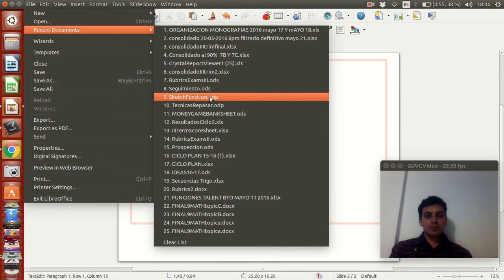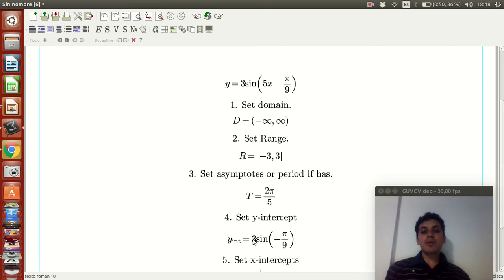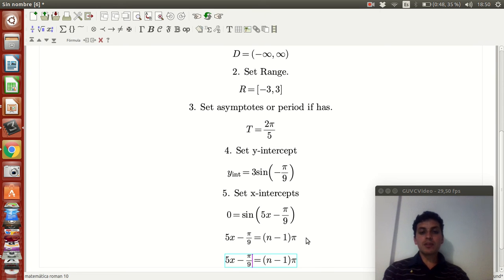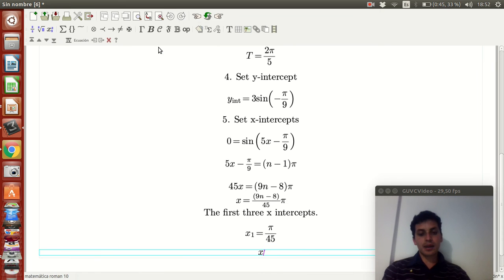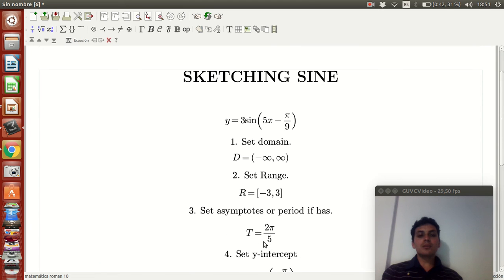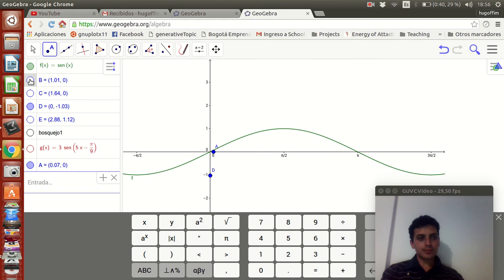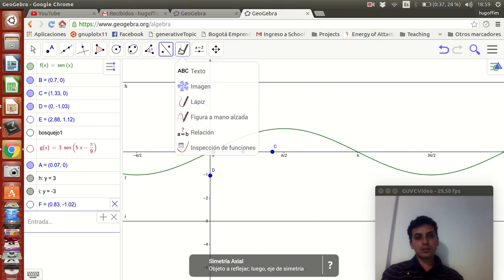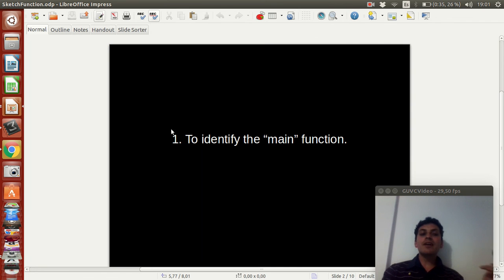How to sketch functions: Sine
Learn how to sketch a sine function following the keys to sketch a function.